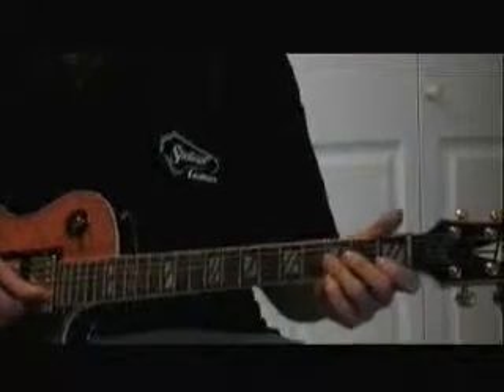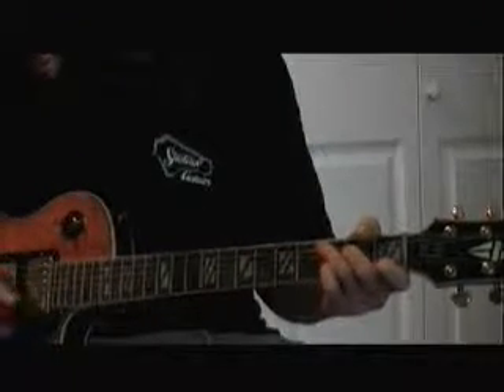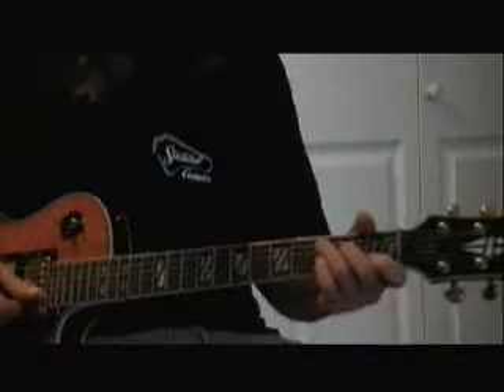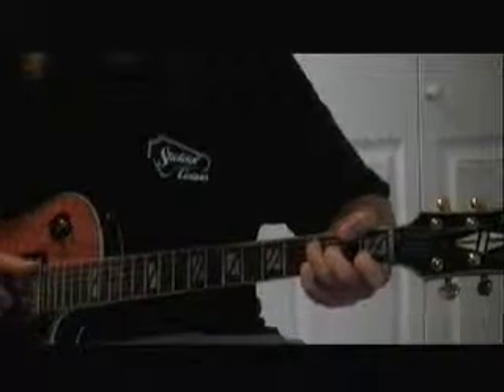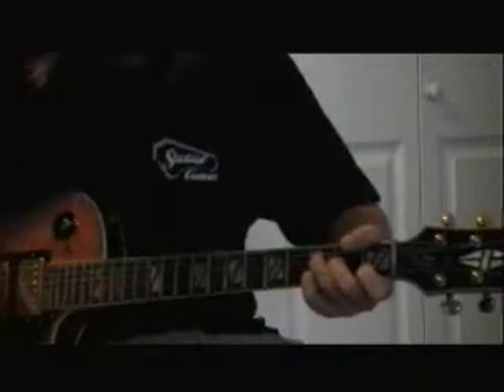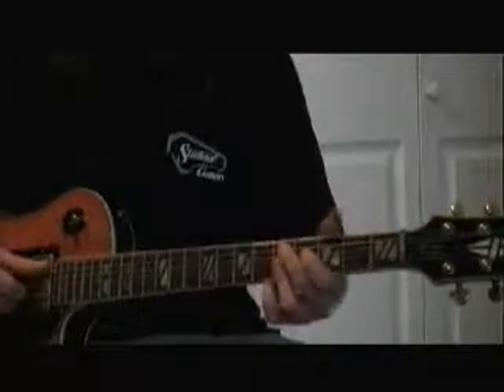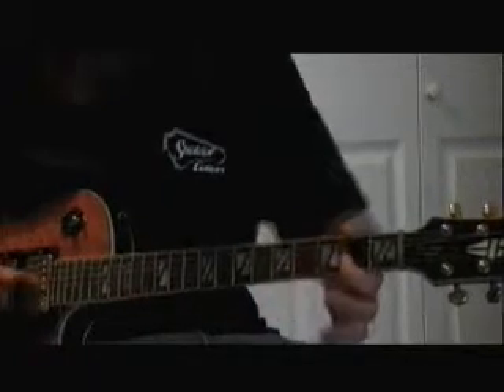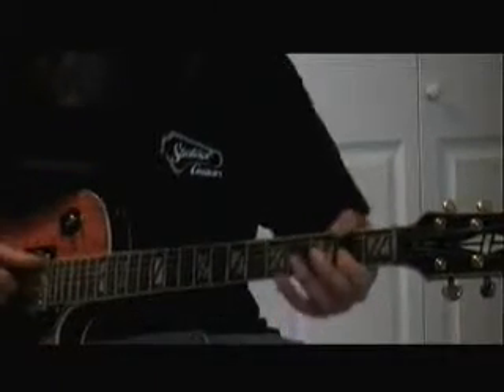see you in my dreams.wmv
played, then explained, then played again
The best way to learn songs like this is in sections; work on one section til' you get it, you can always come back and watch the next section later.